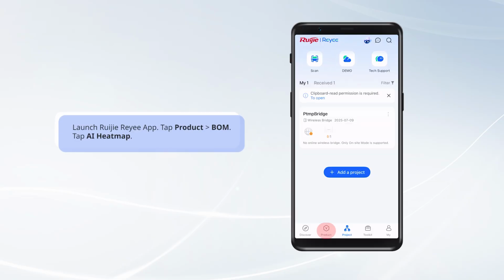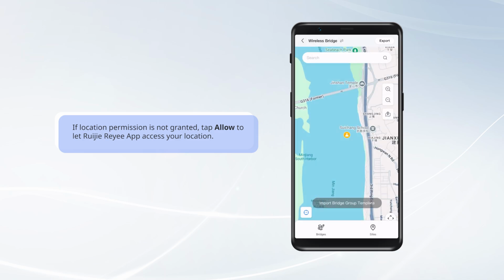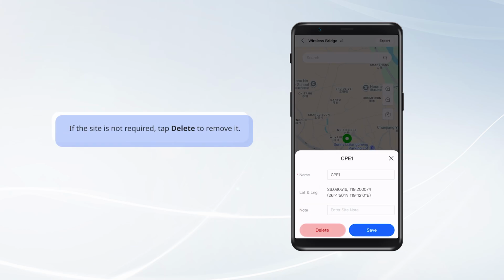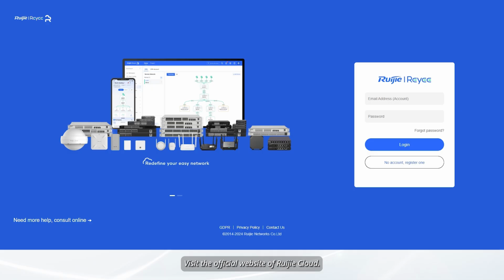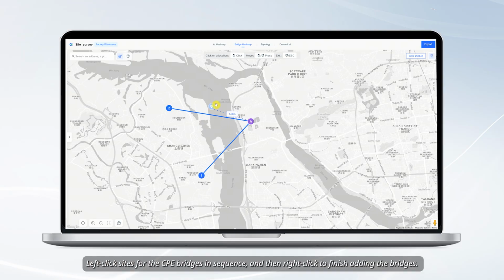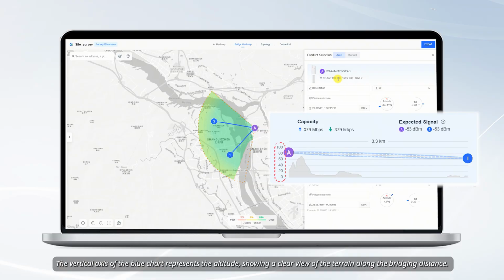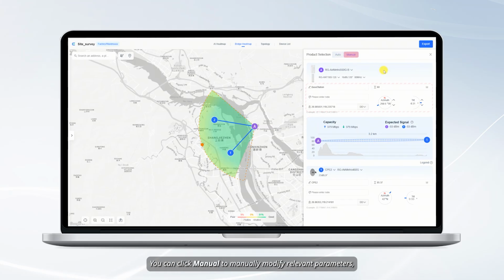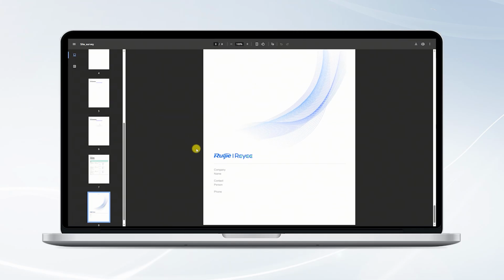How to Use the AI Heatmap Feature for Reyee Wireless Bridges for Site Survey？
Learn to use Ruijie Reyee App and Ruijie Cloud's AI Heatmap for wireless bridge site surveys. Mark locations on Google Maps, sync data to the cloud, automatically generate device recommendations, simulate signal coverage, and export reports – reducing manual work and improving deployment accuracy.